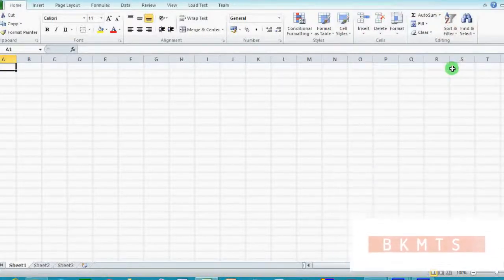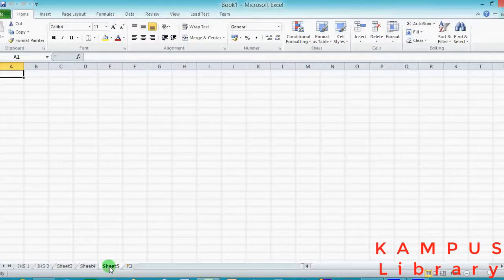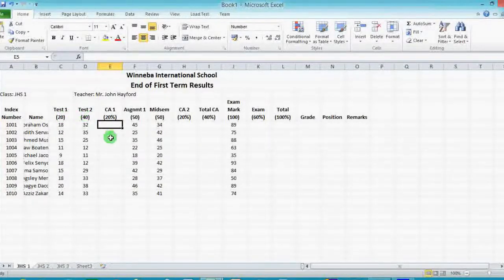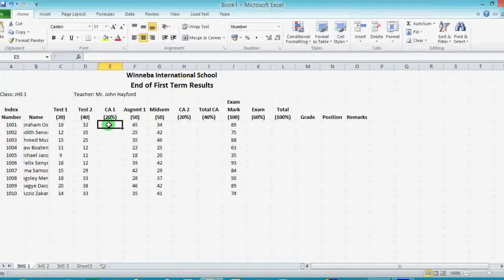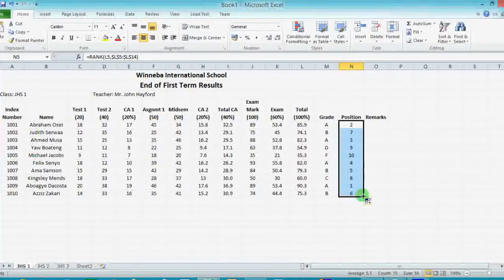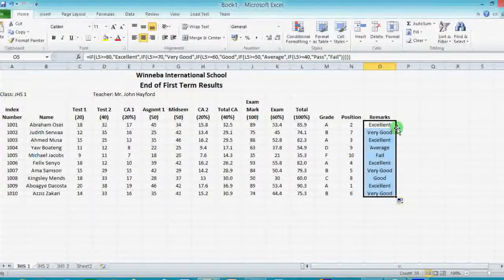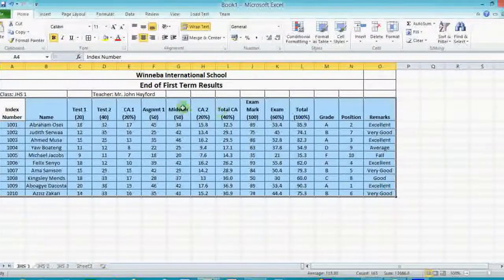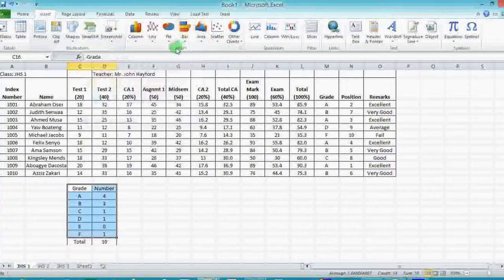EXCEL Student GradeBook Using RANK & Grading Method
Student GradeBook